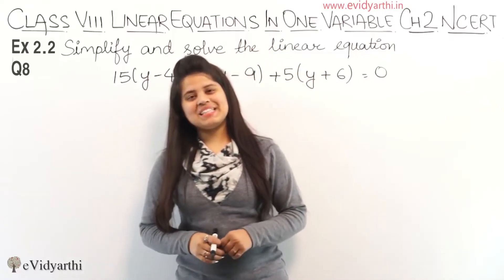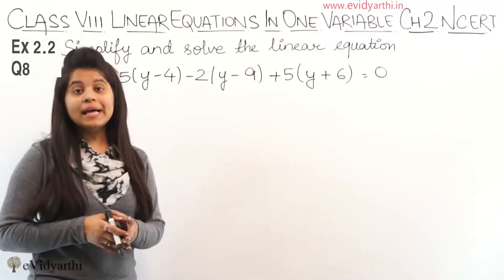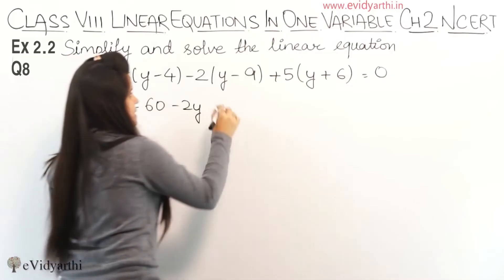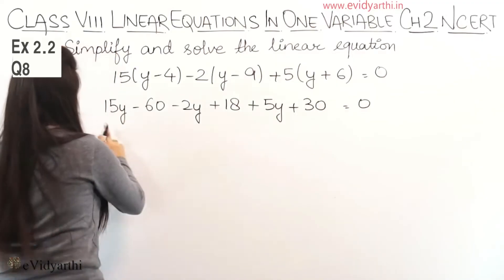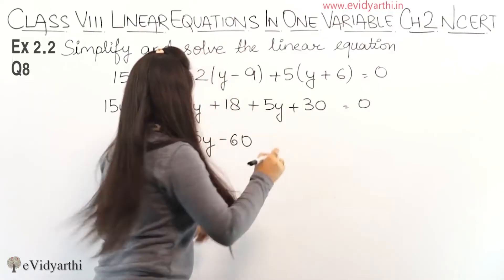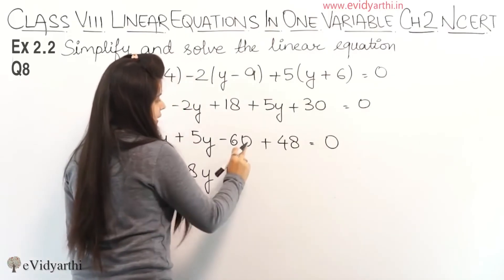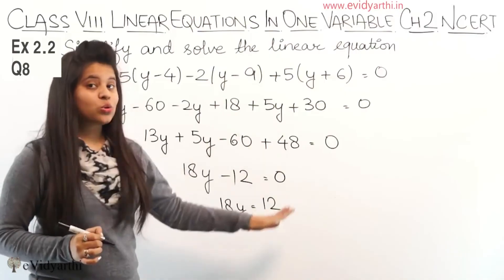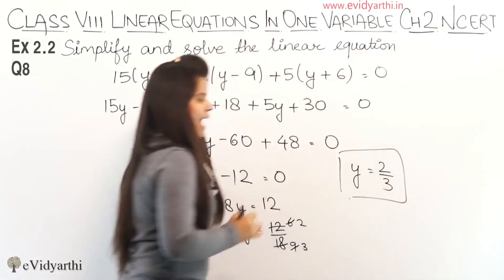Q8 - Ex 2.2 - Linear Equations in One Variable - Maths Class 8th - Chapter 2, CBSE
✔️ Class: 8th
✔️ Subject: Mathematics
✔️ Chapter: Linear Equations in One Variable
✔️ Topic Name: Q 8, Ex 2.2

0:00 Question 8